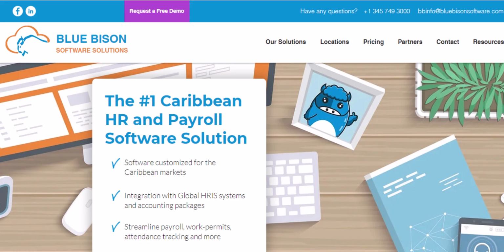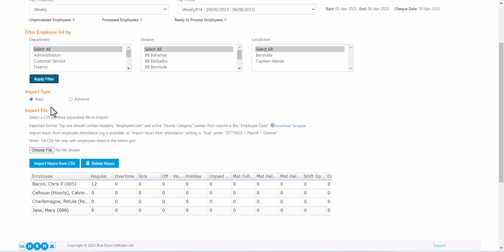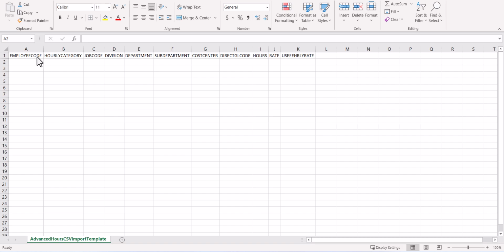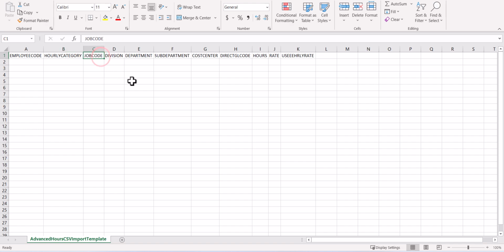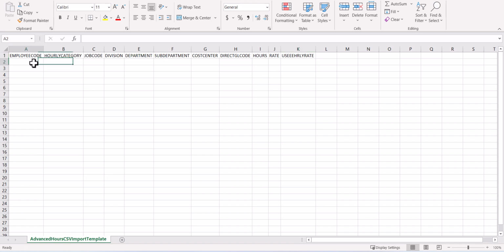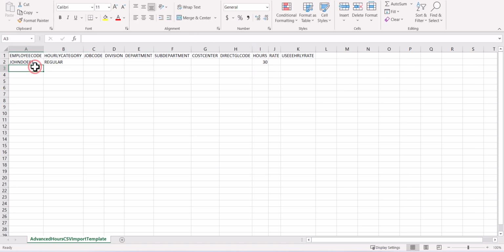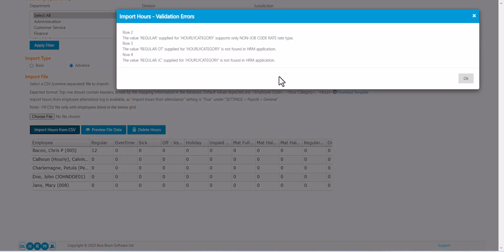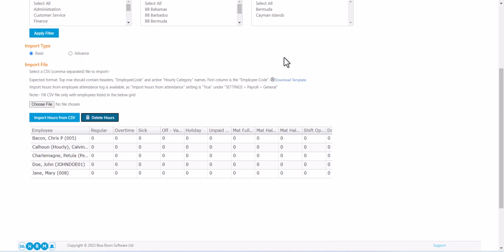Blue Bison Bites - How to Complete Payroll Step 2